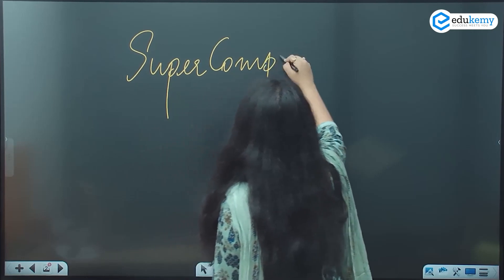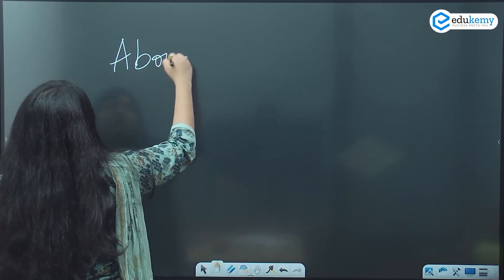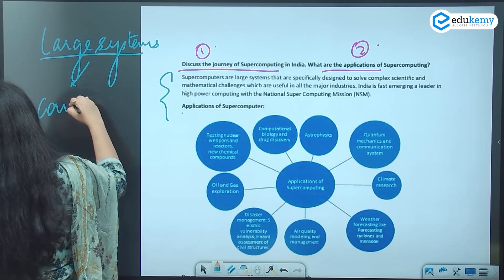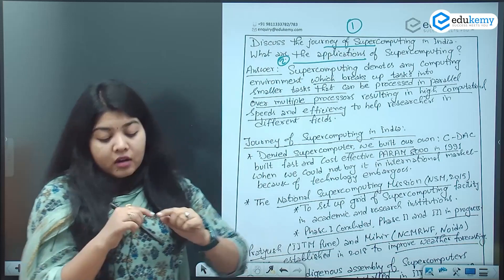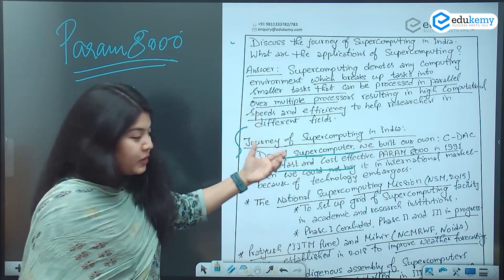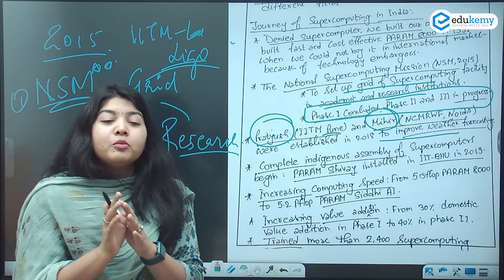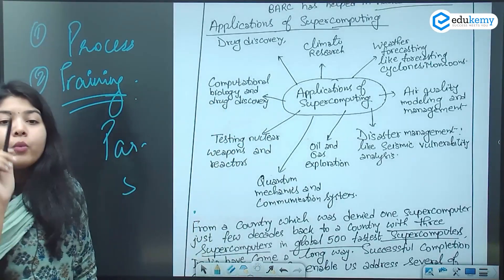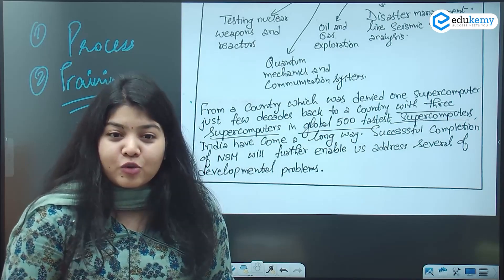Mains Answer Writing | Mains Question Discussion | UPSC CSE Preparation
Question: Discuss the journey of supercomputers in India. What are the applications of supercomputing?

In the video, Karuna Mishra (Faculty, Edukemy) discusses the above question on science and technology. Watch the video to learn the art of answer-writing for science questions in UPSC CSE Mains.

- 51 UPSC qualifiers in Final Merit List (UPSC CSE 2020) & 71 Selections in UPSC CSE 2021.
- 7 Edukemy students in the top 100 (UPSC 2020) and 6 students in top 100 (UPSC 2021)
- 50% questions hit rate in mains.
- 80+ years of cumulative teaching experience.
- India's Best-in-class Faculty.